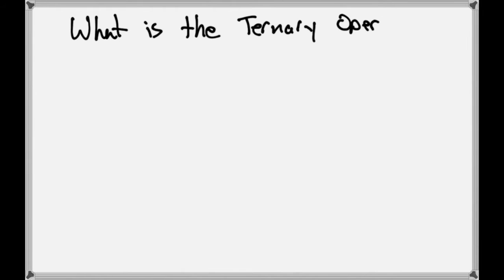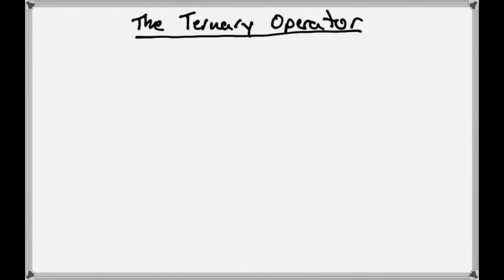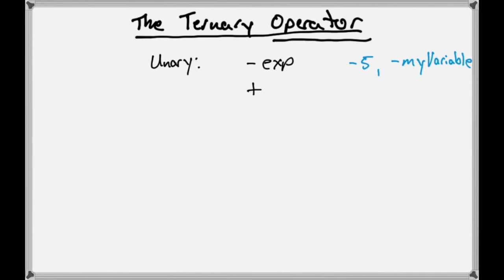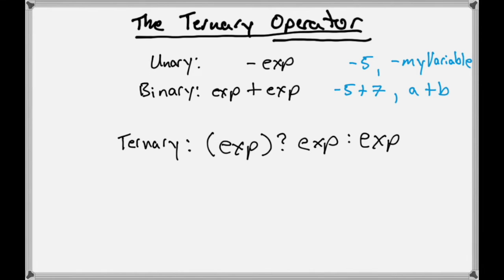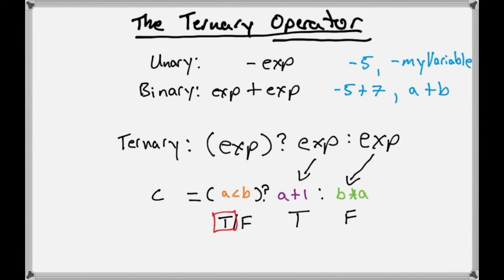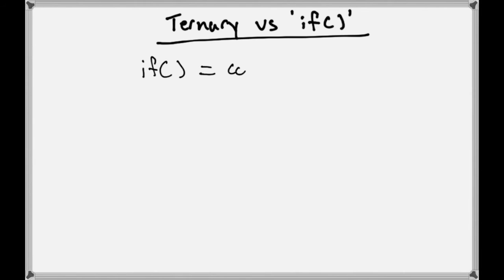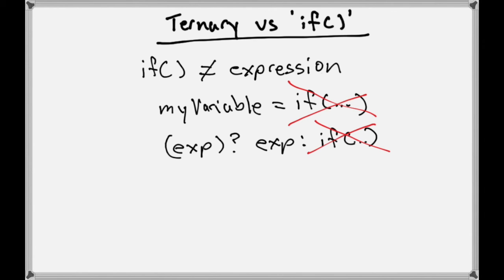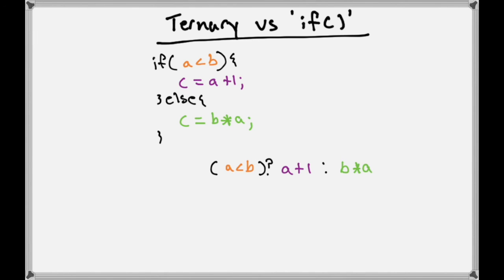What Is The Ternary Operator?